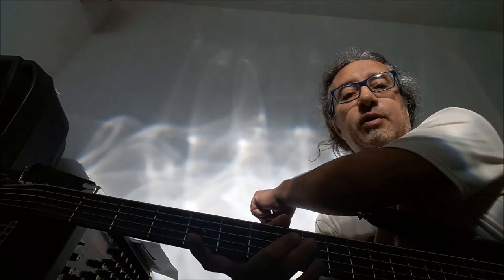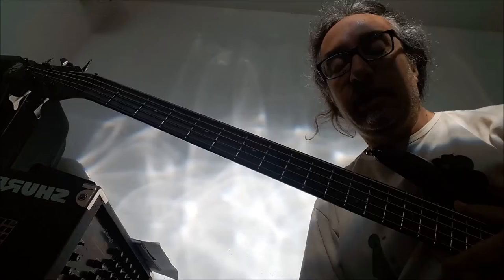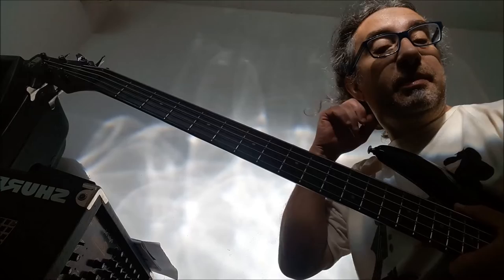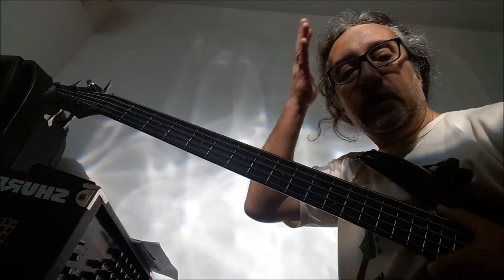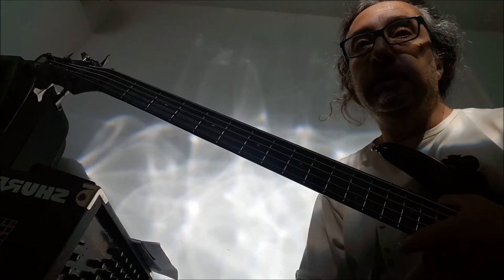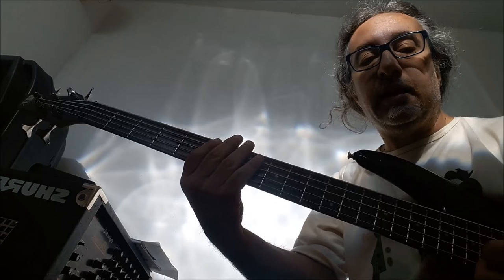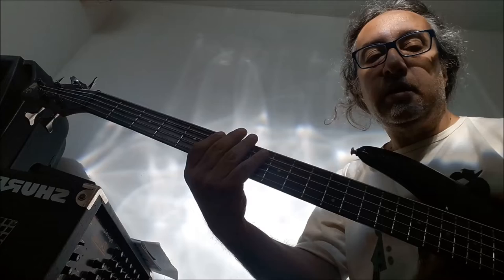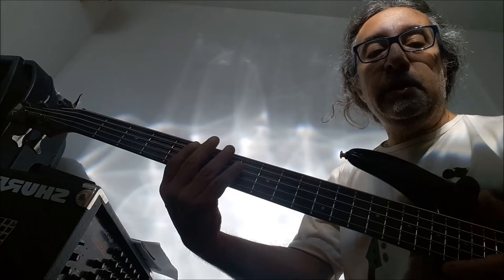Gustavo Blanco slap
para mis alumnos bajsitas aca les dejo una pequeña introduccion al slpa ,saludos